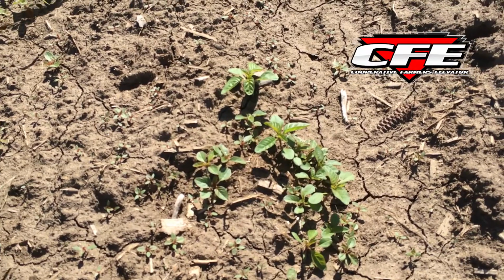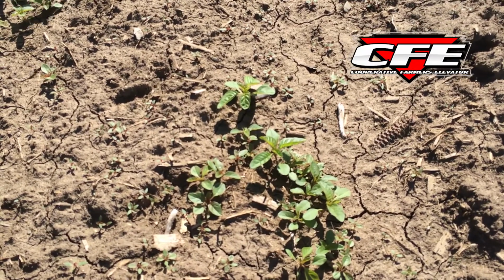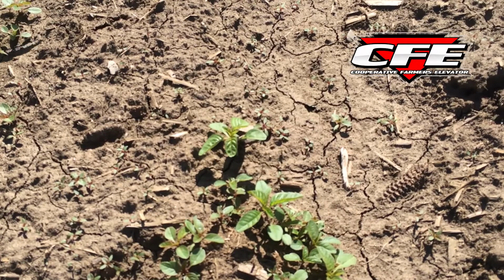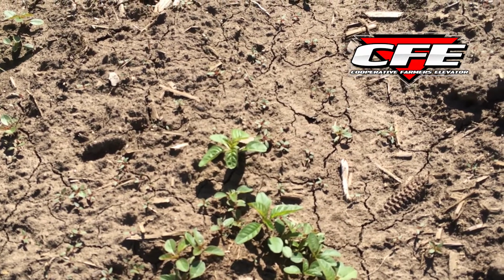To Spray or Not to Spray